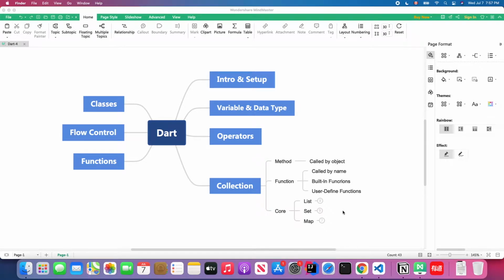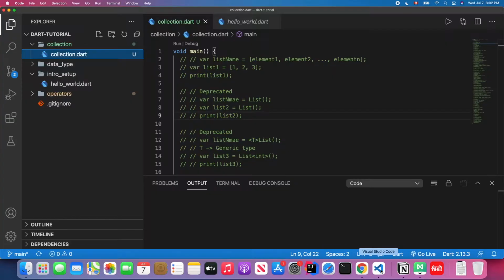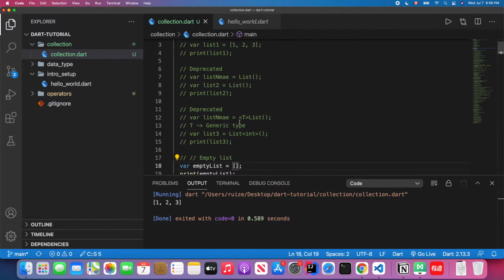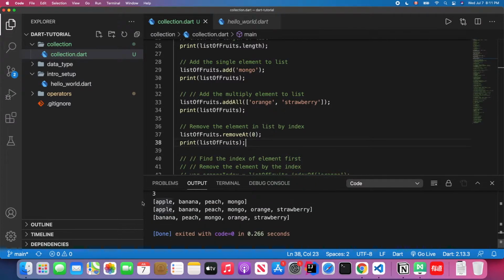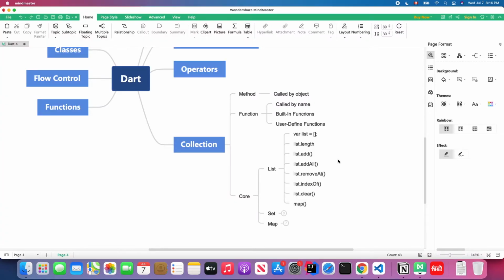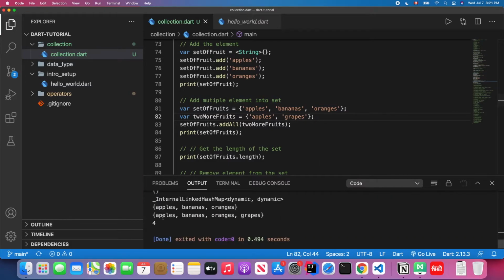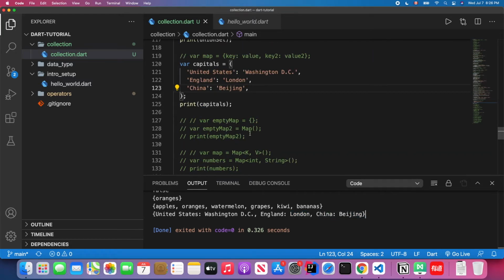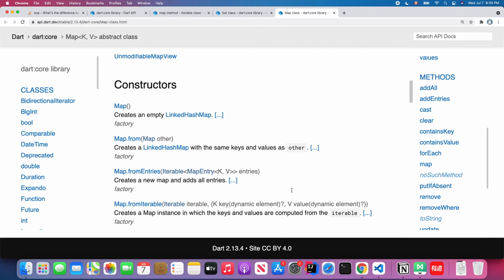Dart Programming Language Tutorial for Beginners #4 Collection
Welcome to my 2021 Dart programming language tutorial to beginners #4. In this series you will
be introduced to collection and learn how to use them in Dart.